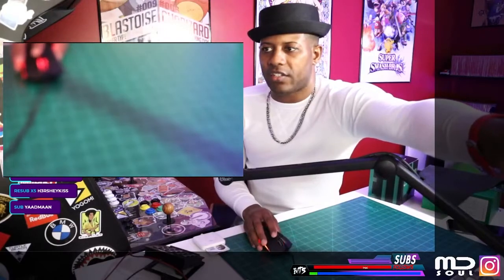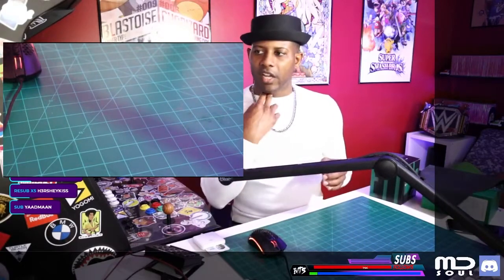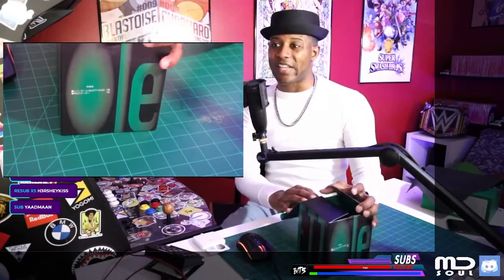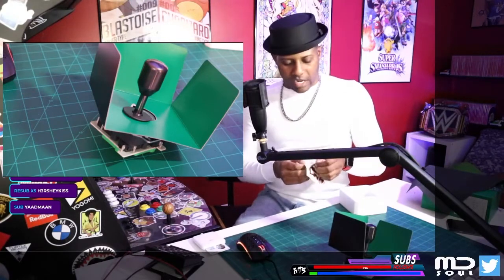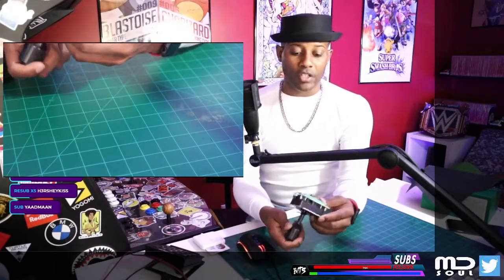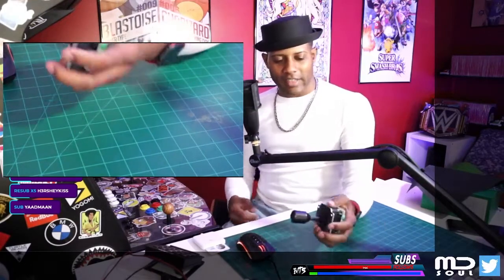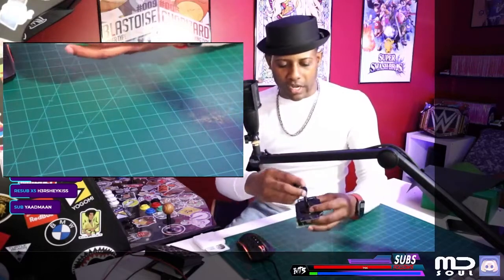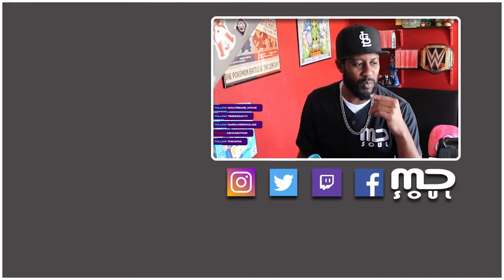Unboxing: Seimitsu Bullet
What Lever are you using?